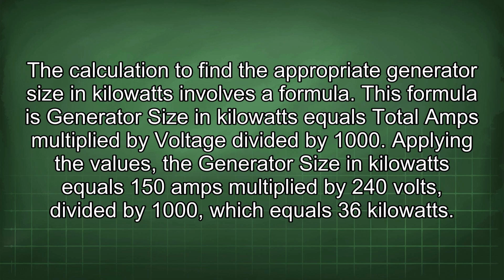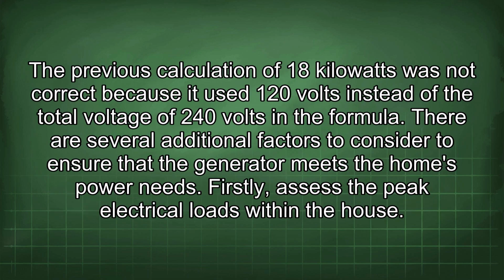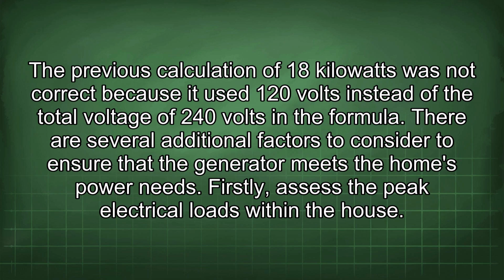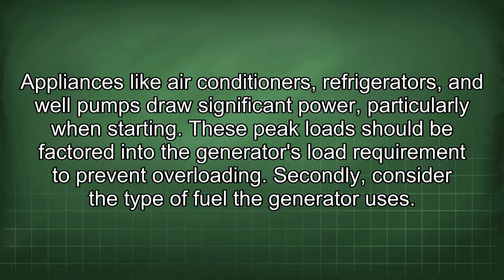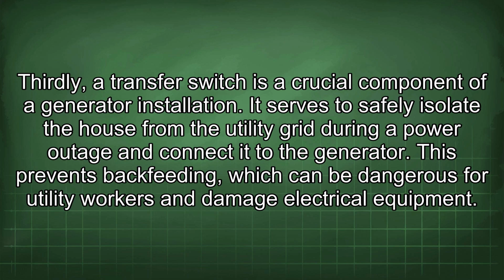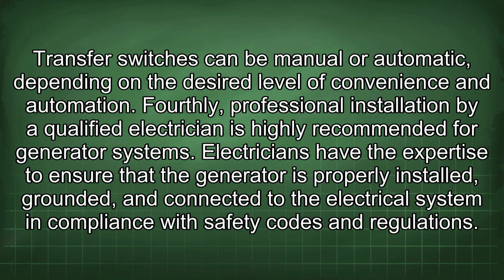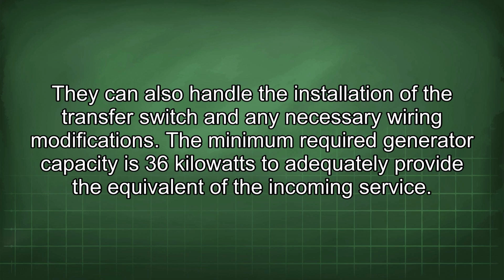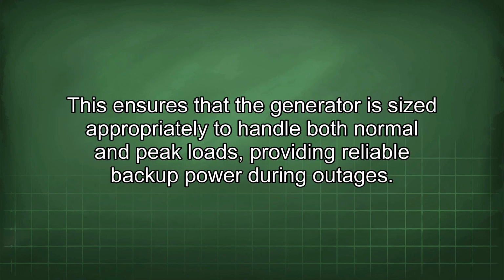Generator Sizing for Home Backup Power Explained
Learn how to calculate the correct generator size for your home. This video covers the formula for determining kilowatt requirements based on your electrical service. We'll also discuss important considerations like peak loads and transfer switches.